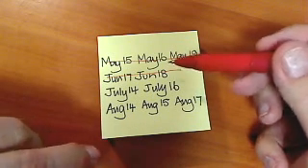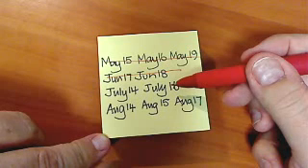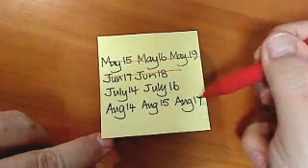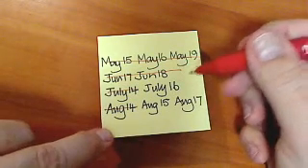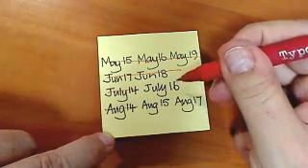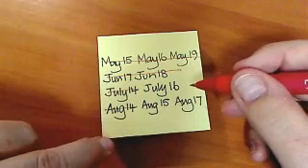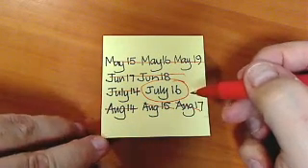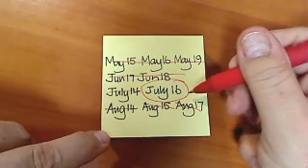Cheryl's Birthday Puzzle - MADE SIMPLE - The ULTIMATE and easiest Solution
Kent from OZ solves the Cheryl's Birthday Puzzle in plain and simple english